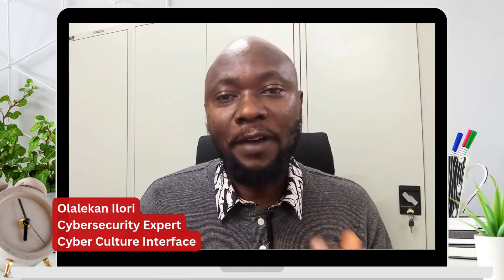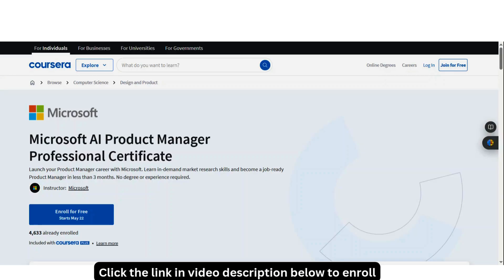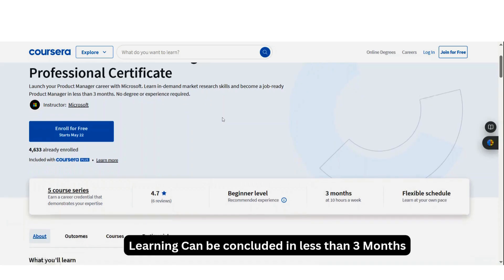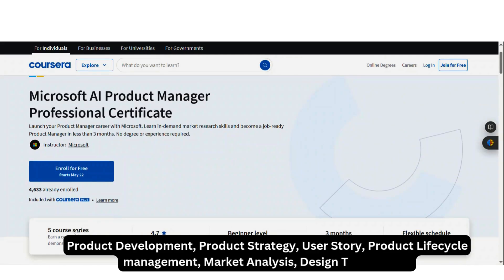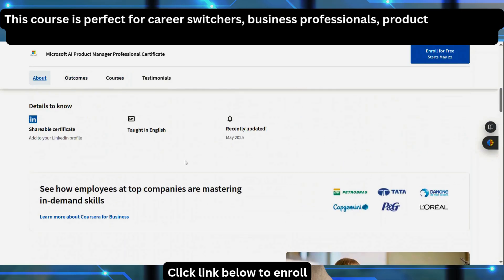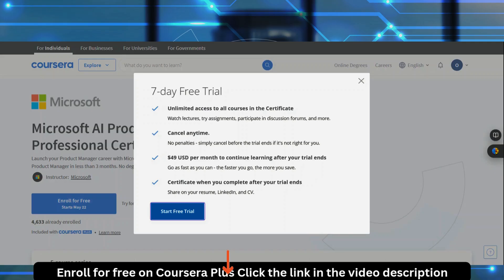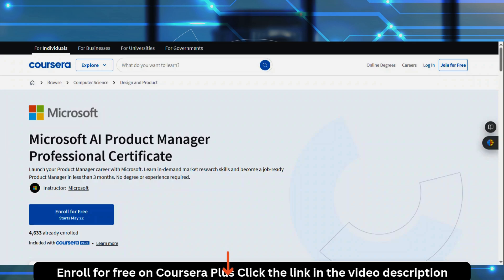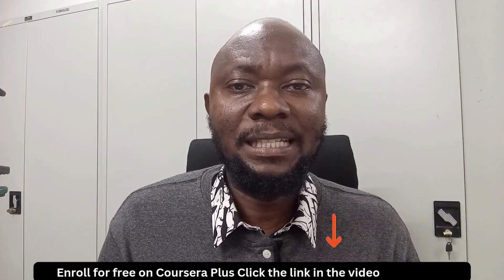Don’t Learn AI the Hard Way — Do This Instead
Discover the smarter way to master AI Stop Struggling with AI
When you Enroll  for Google Professional Certificates before August 11, 2025

Think AI and cybersecurity are too complicated to learn? This video breaks down how to get started with Coursera AI Cybersecurity training without the overwhelm. Whether you're a beginner or pivoting your tech career, you'll see how this program saves time, builds real skills, and skips the trial-and-error most learners face. Perfect for those who want AI knowledge without coding.

- Break into a tech role powered by AI — without learning to code?

I walk you through how to Boost Your Cybersecurity Skills with AI Without Coding - Microsoft AI Product Manager Certificate on Coursera — a beginner-friendly, high-impact program to help you master product development, cloud strategy, UX design, and more using tools like Azure, Power BI, and Copilot.

💥 Learn to:
✅ Conduct market research
✅ Manage product lifecycles
✅ Apply AI & cloud capabilities
✅ Prioritize features & roadmaps
✅ Collaborate across tech teams
✅ Use tools like Azure, Power BI, and Copilot

🎓 By the end, you’ll earn a Professional Certificate from Microsoft — ready to showcase on LinkedIn, your CV, or in job interviews.

🎯 Additional Benefits:

Bridge the gap between tech and business
Boost your earning potential
Future-proof your career with in-demand AI skills
Hands-on training with real tools and case studies